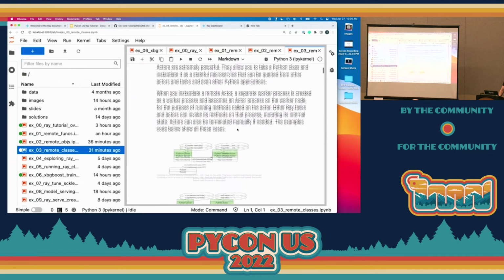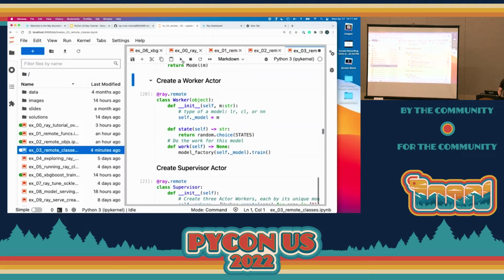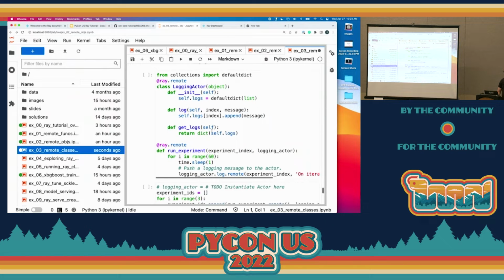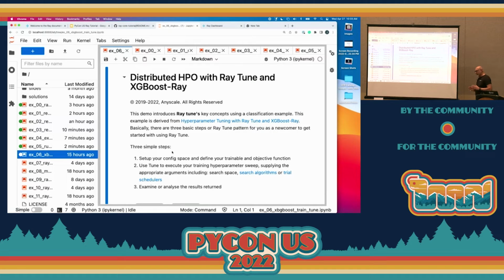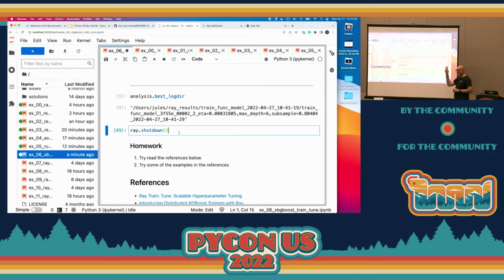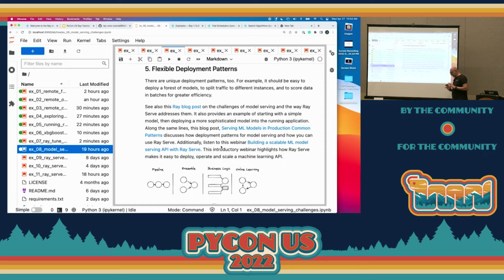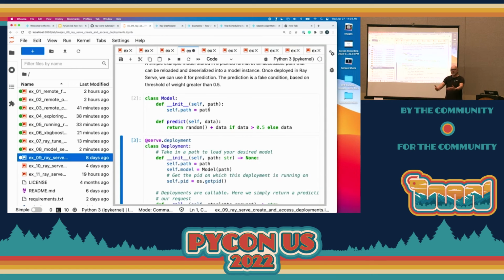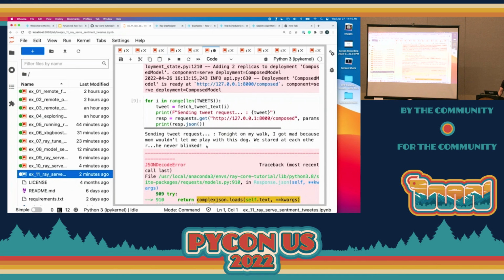Tutorial - Jules S. Damji: Distributed Python with Ray Hands on with the Ray Core APIs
Please note: Audio and speaker video do not start until 01:28:26. Our apologies for this.

This is an introductory and hands-on guided tutorial of Ray Core. Ray provides powerful yet easy-to-use design patterns for implementing distributed systems in Python. This tutorial includes a brief talk to provide an overview of concepts, why one might use Ray for distributing Python and Machine Learning workloads, and a brief discussion on Ray’s Ecosystem.

Primarily, the tutorial will focus on Ray Core APIs to write remote functions, actors, and understand Ray’s basic design patterns for writing distributed Python applications.